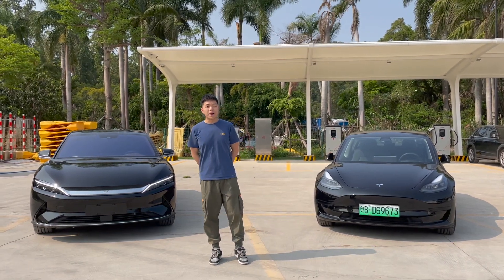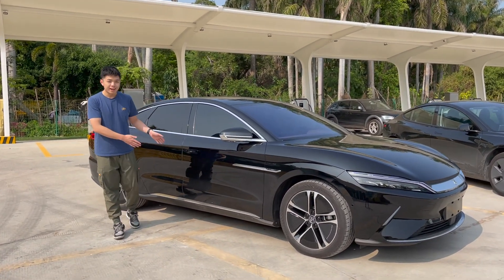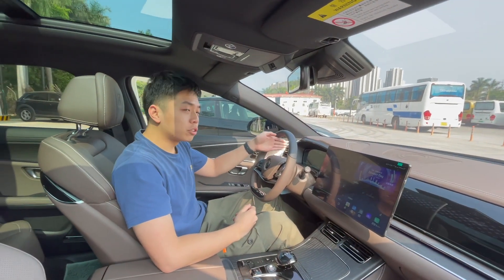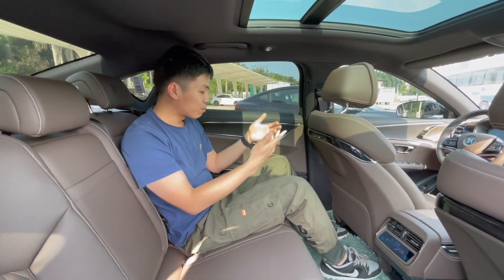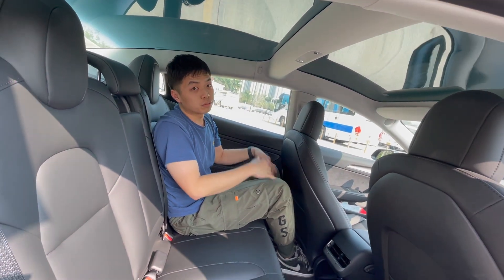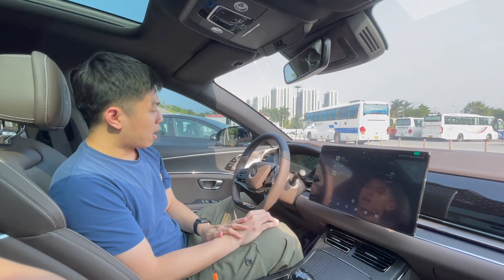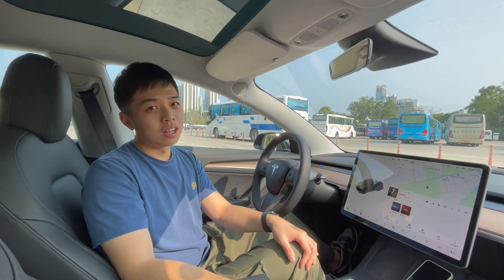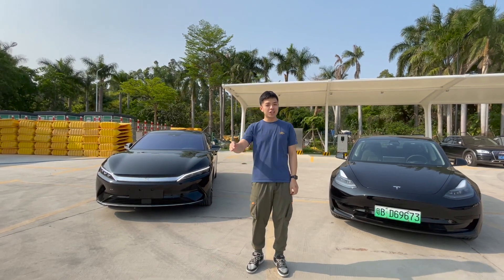Tesla model 3 🇺🇸 or BYD Han 🇨🇳 Competition between US and Chinese Electric Vehicles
I made a comparison video between Tesla model 3 and BYD Han. BYD Han is a very strong competitor to Tesla Model 3 in China. BYD is also a very famous automobile manufacturer in China and they are really good at making EVs, many of BYD EV Buses have exported to EU countries. I think it is possible that more and more Chinese made EV will export to foreign countries in the future, so it is good to have a glance at Chinese EV now!